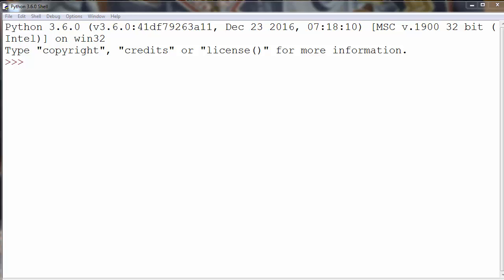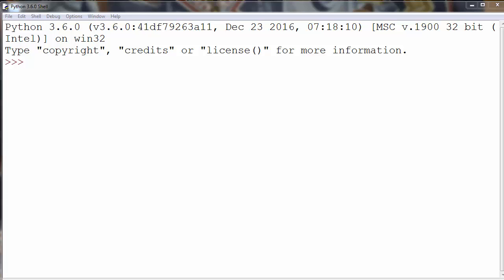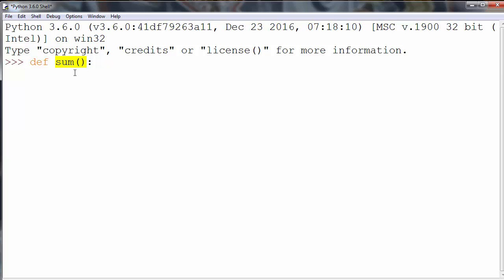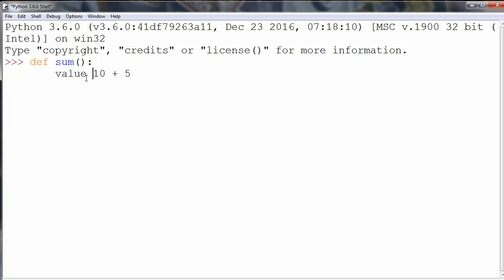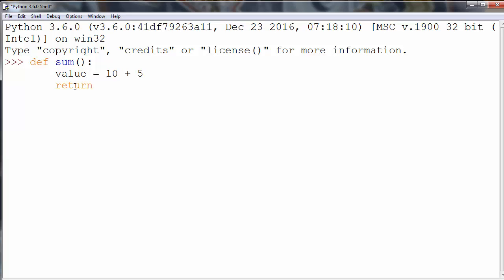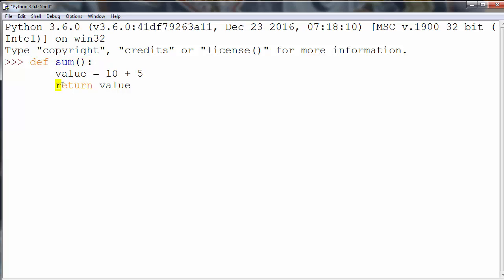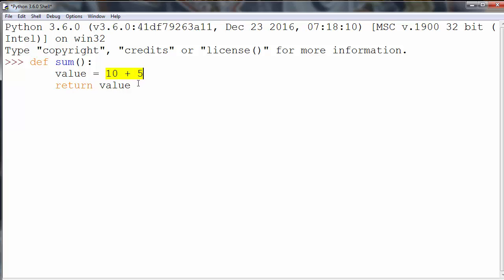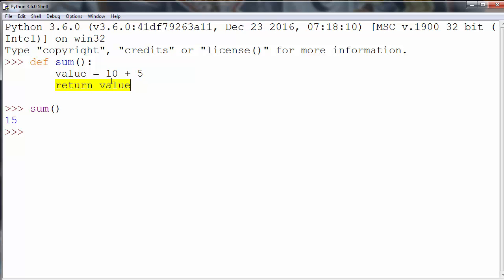How to write a function that returns a value in Python - example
Hi everyone.
In this lesson we're going to talk about that how to write a function that returns some value.